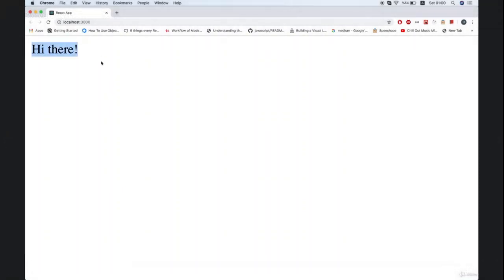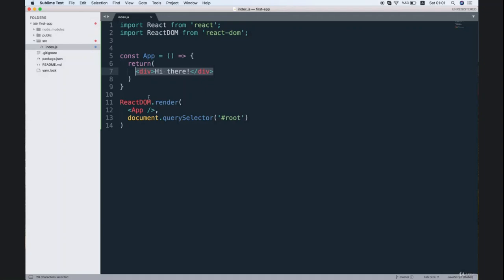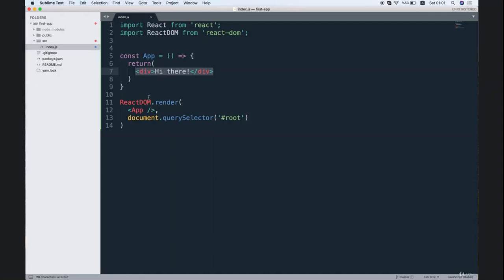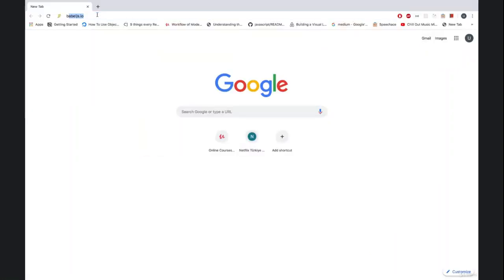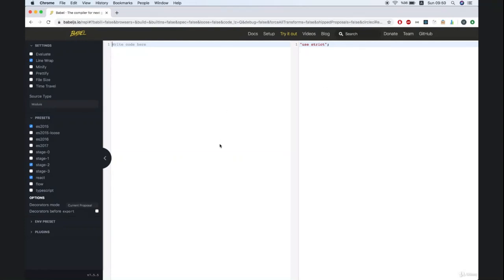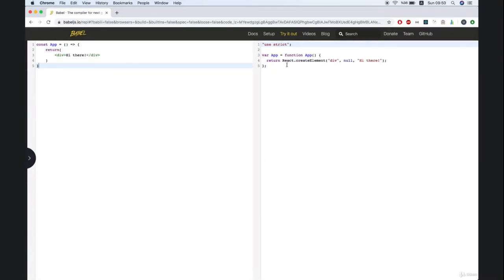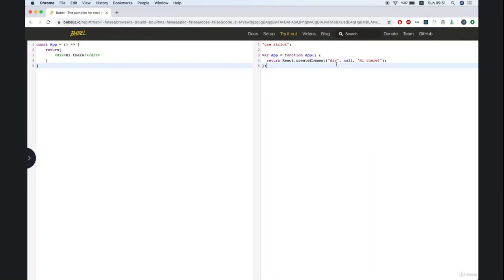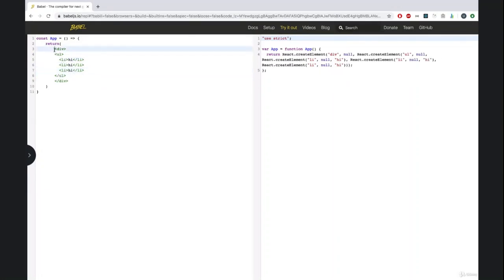13-Convert HTML to JSX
Here in this video, you will learn about JSX. What is JSX and how it converts HTML to JSX